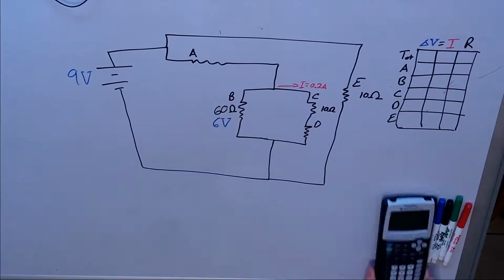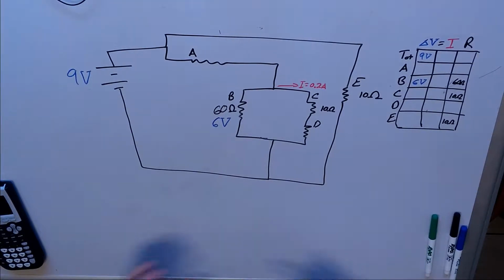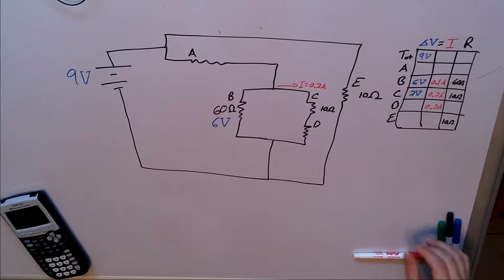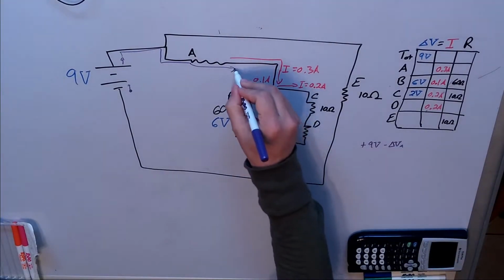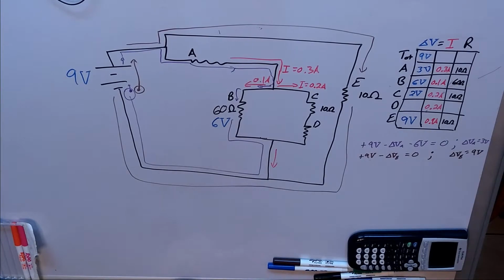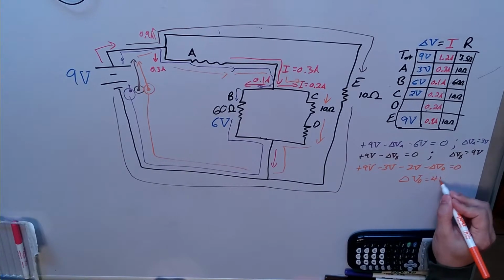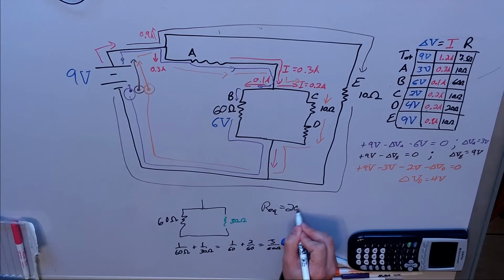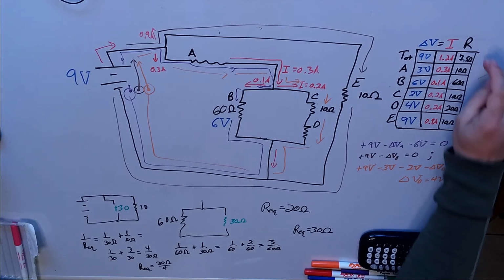L13-G3 Using the Ciruit Table 2